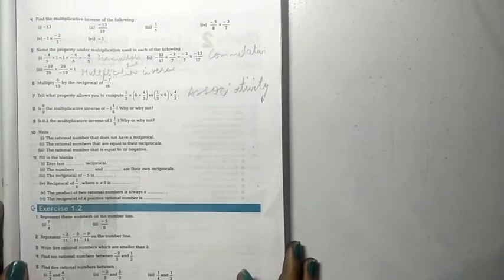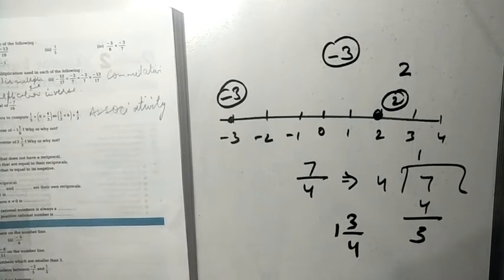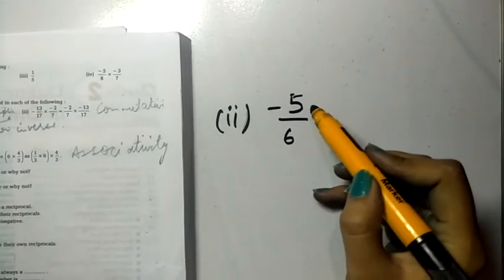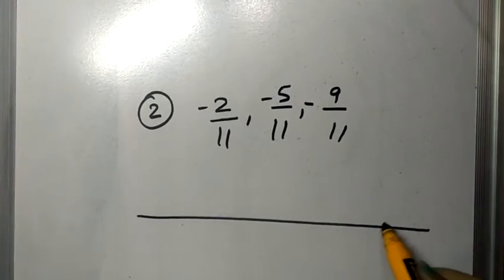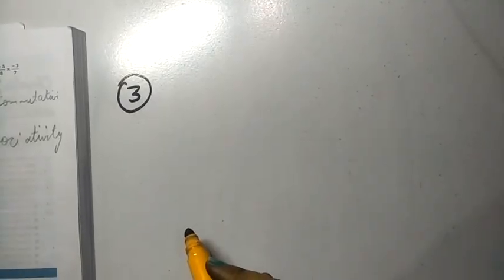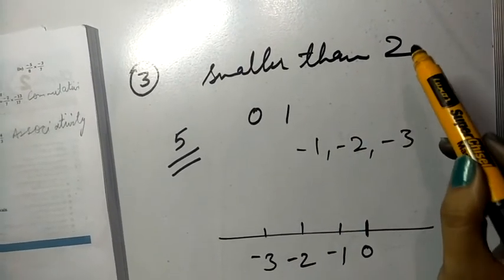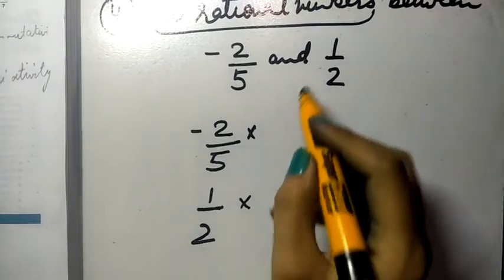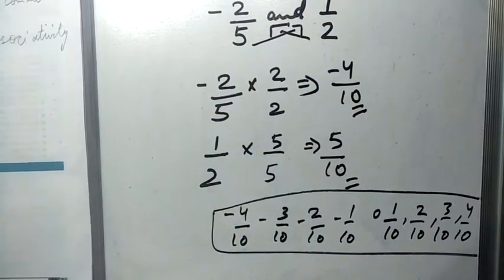Class 8 Maths (ex-1.2) Q.1 to 7